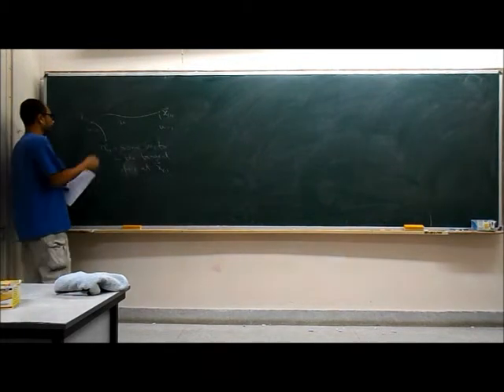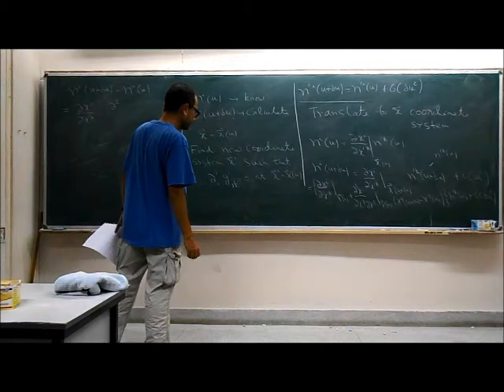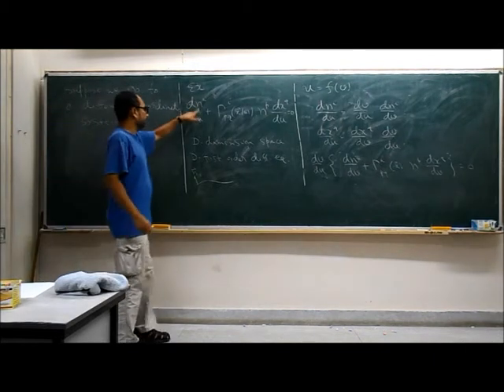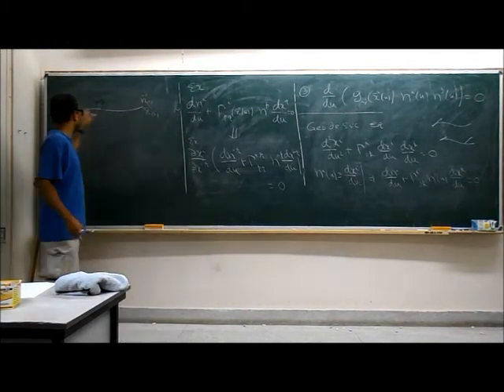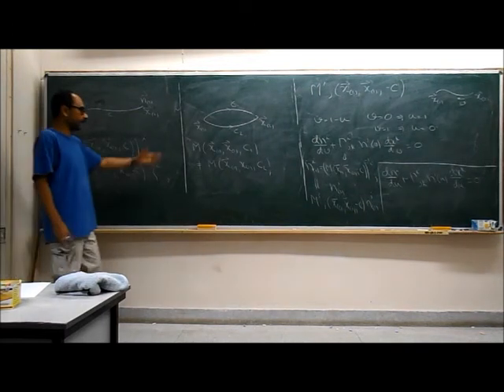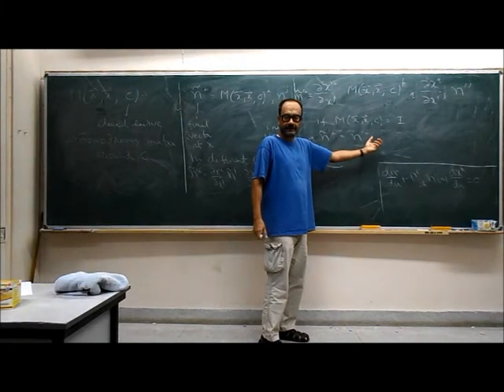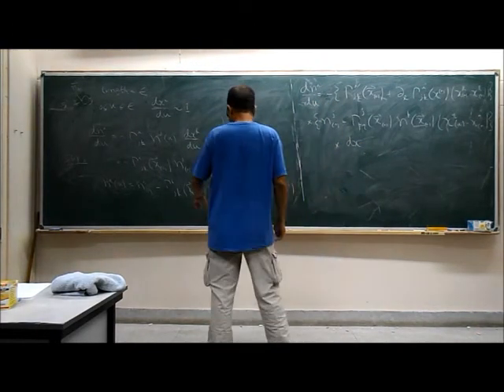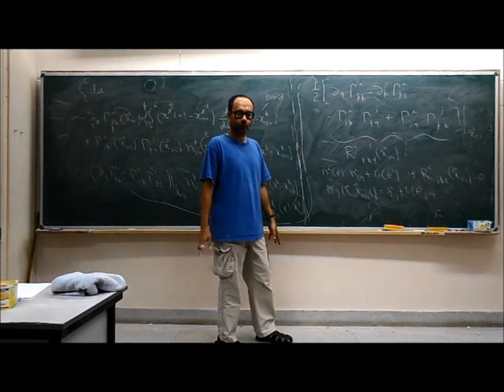Dr. Ashoke Sen GR Lecture 06